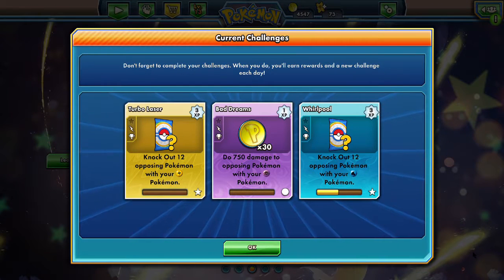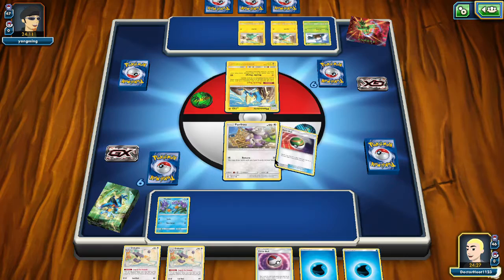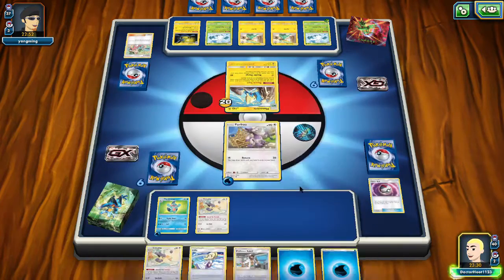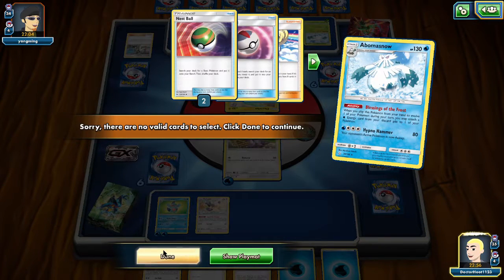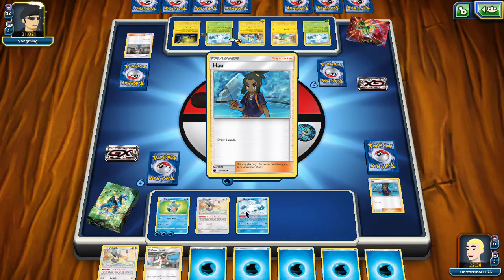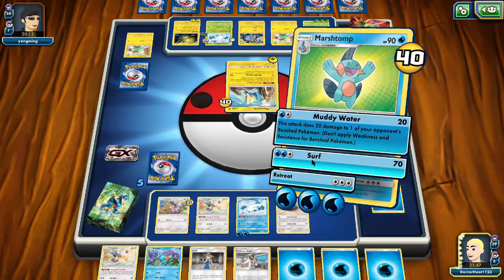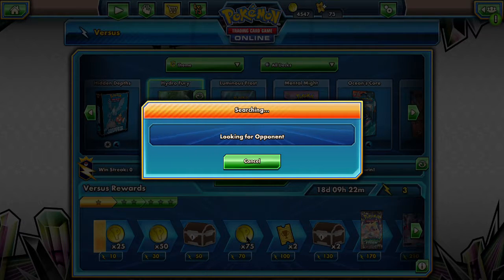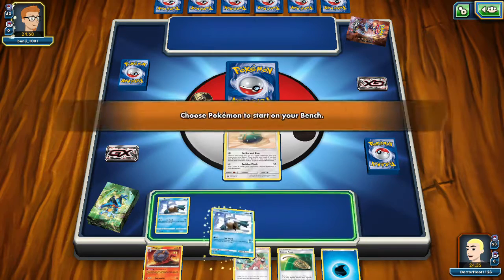“Return”- VideoJunkie Plays Pokemon TCG Online Episode 61